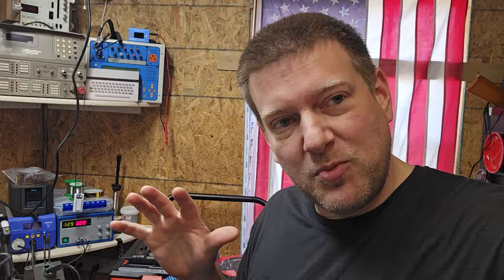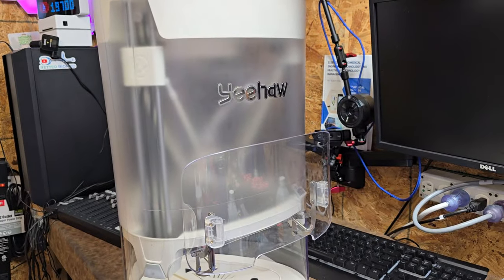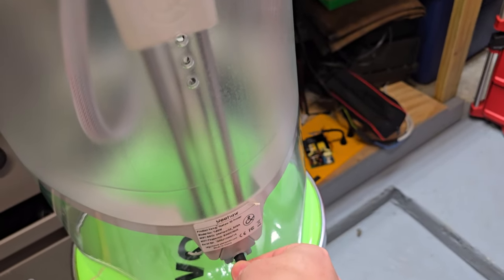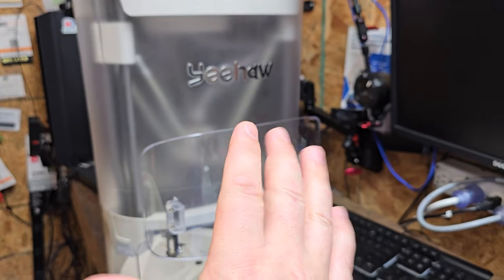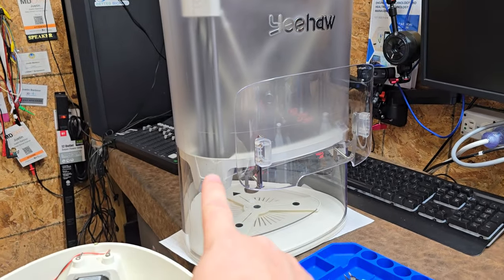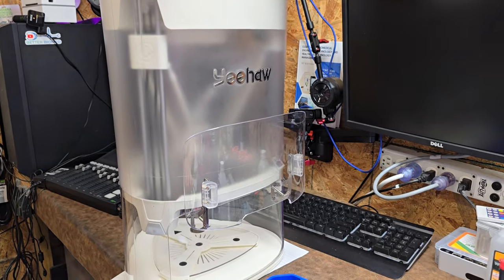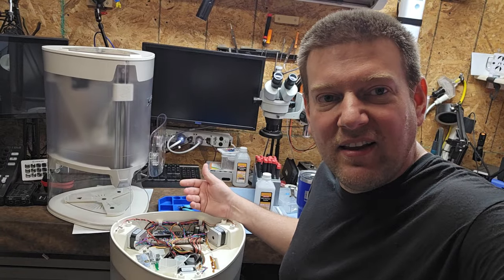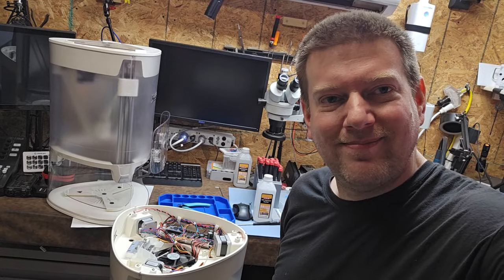Yeehaw 3D Printer Hacking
The Yeehaw 3D Printer was an attempt at crowdfunding a 3d printer for kids.
The company folded quickly and left an army of these printers without an app, parts or support.